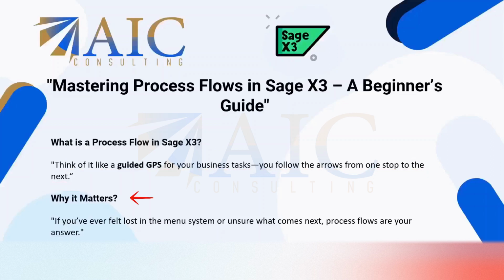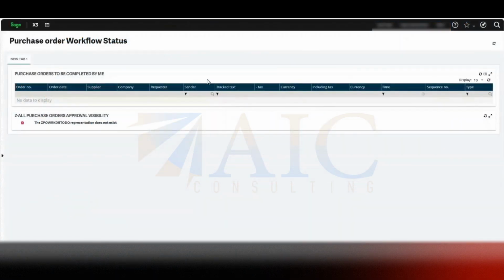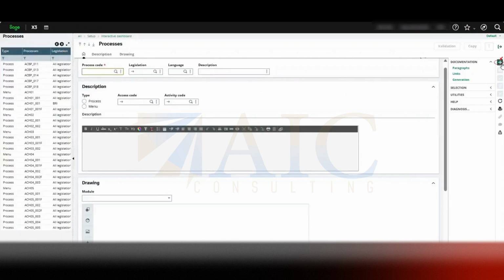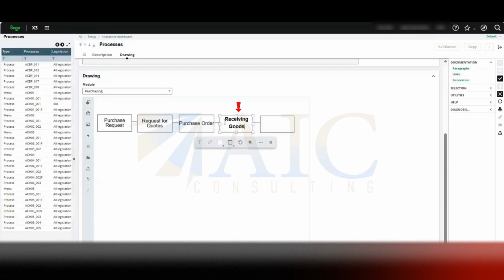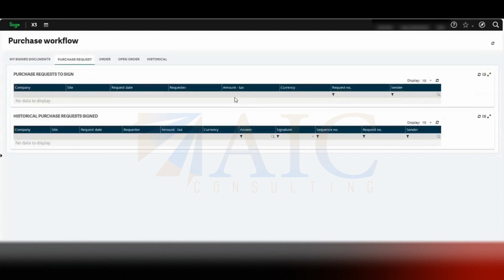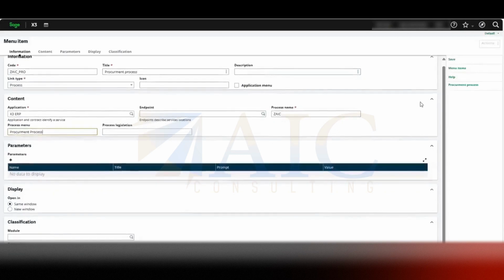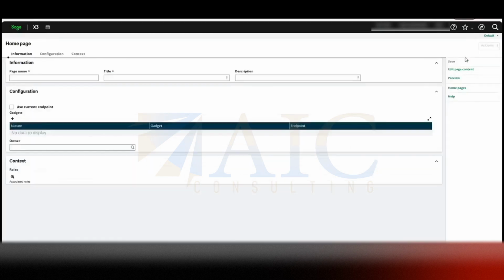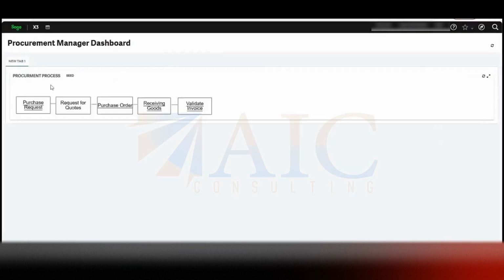What Are Process Flows In Sage X3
Streamline Your Business with Process Flows in Sage X3

Are you looking to enhance user experience, ensure process consistency, and simplify training within your Sage X3 environment? Discover the power of Process Flows! This blog post will guide